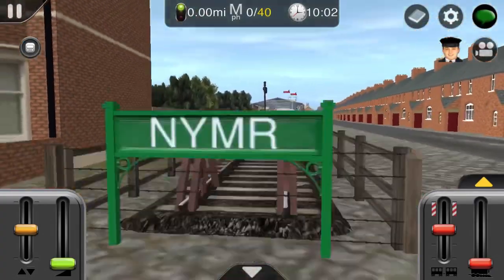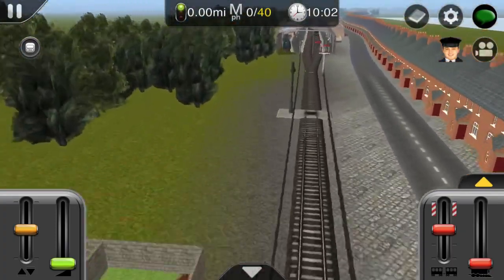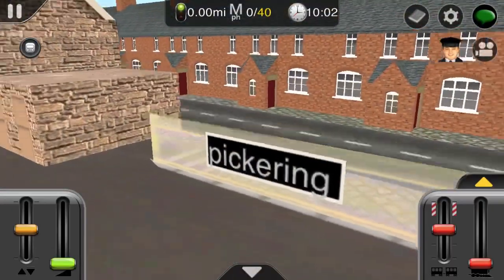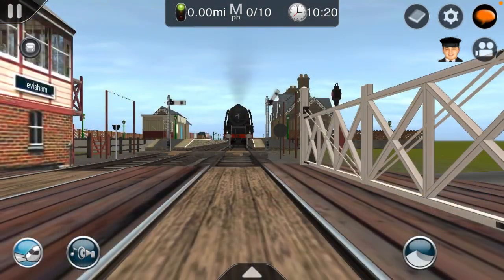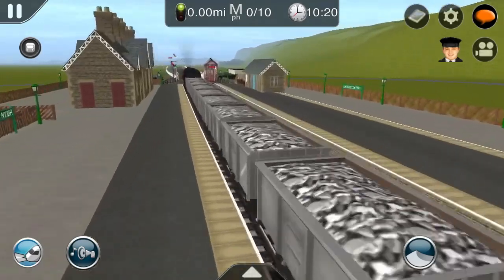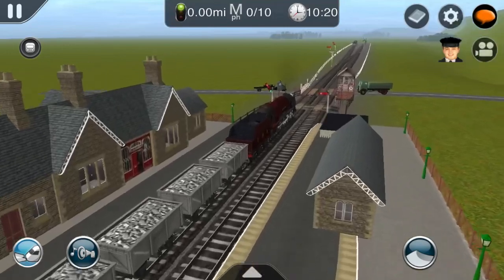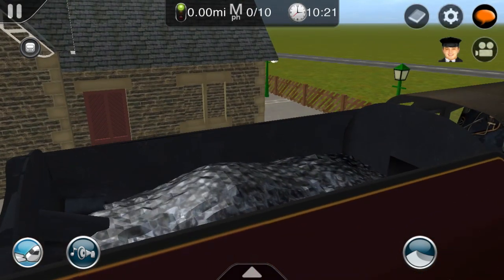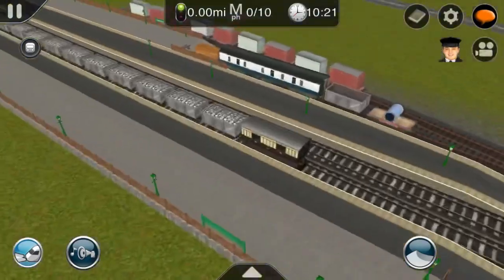Ballast for Levisham NYMR, ft. Duchess of Hamilton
Hi folks, in today’s video I’ve actually edited it properly. And as well we will be taking some ballast in the 16 ton mineral wagons up to Levisham, also we nearly slog up on a hill. :-)